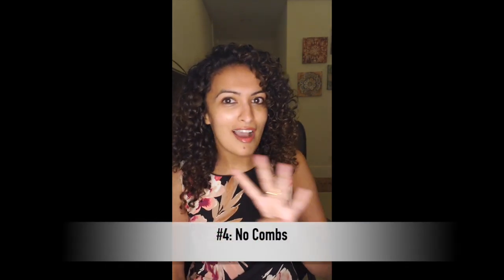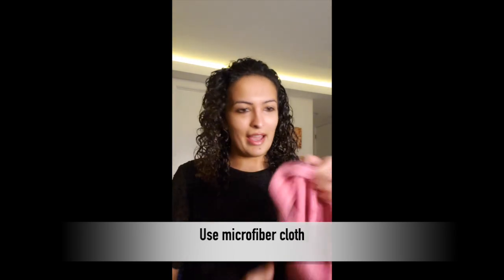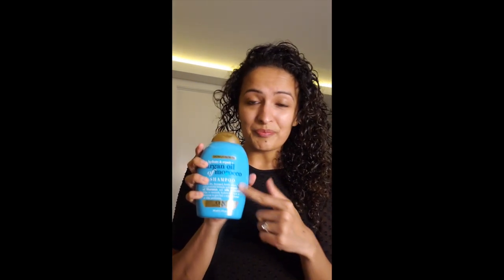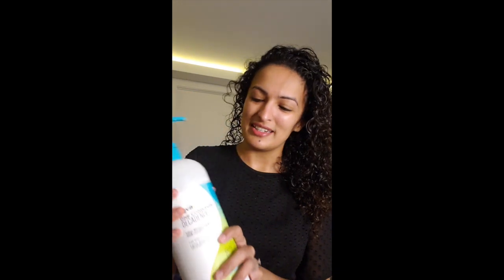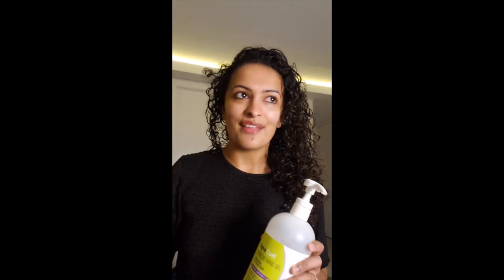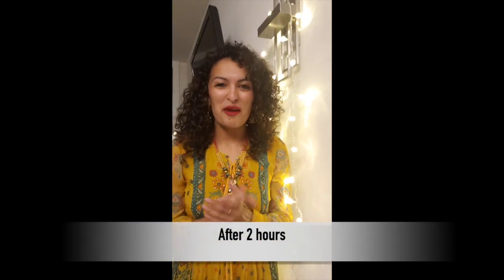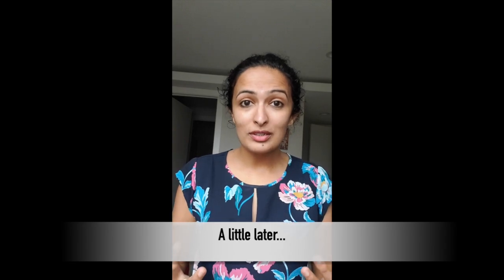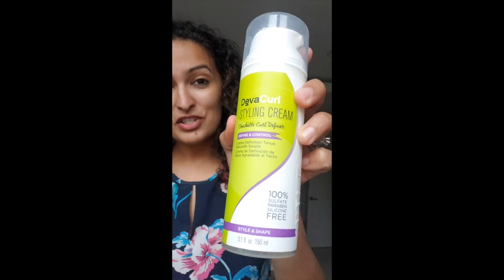CURLY HAIR CARE | Yes, my hair is real and this is how I take care of it | Workouts with Sabah VLOG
Many of you have asked me whether my hair is real and if so, how do I care for it. Here is my very first vlog telling you how.

Salon in Chicago: Penny Lane
Shampoo: Argan Oil of Morocco Shampoo
Leave-in conditioner: Devacurl One Condition Decadence Ultra Moisturizing Milk Conditioner
Gel: Devacurl Ultra Defining Gel Strong Hold Curl Styler